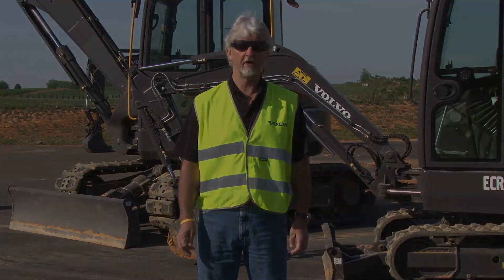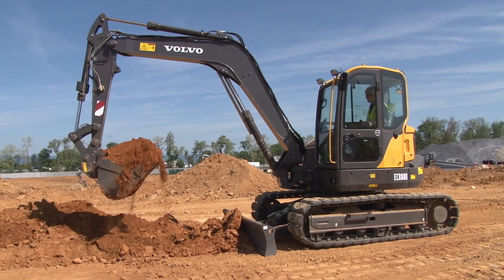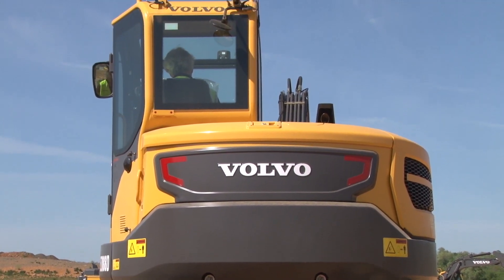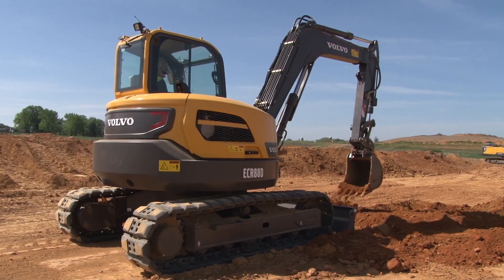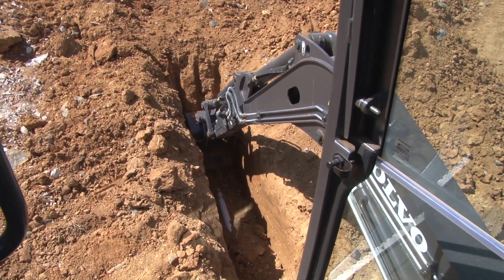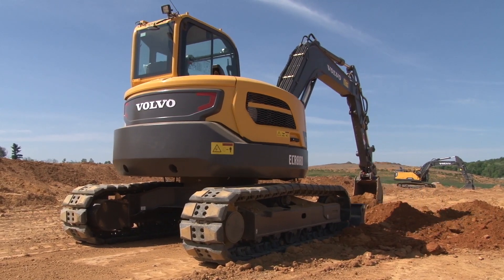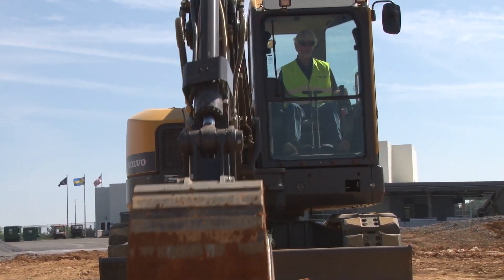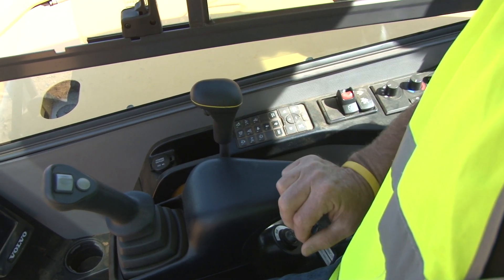Tips & Tricks with Compact Excavators: How to Use the Auto Idle Function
Our Compact Excavators Product Manager, John Comrie, shows us how to use the auto idle standard feature in all compact excavators and how to turn the feature on and off. It is standard for the machine to auto idle when the operator’s hand is off of the joystick for more than 5 seconds, or when stepping out of the cab. The auto idle functionality provides greater safety, fuel efficiency and longer engine life.